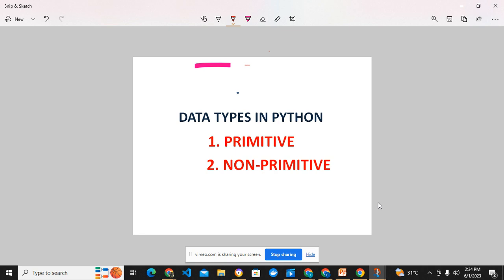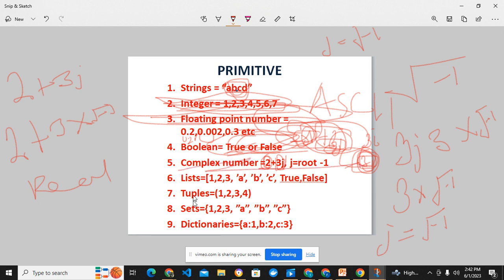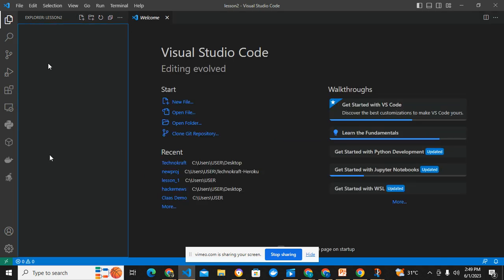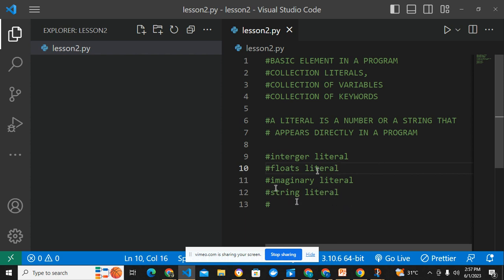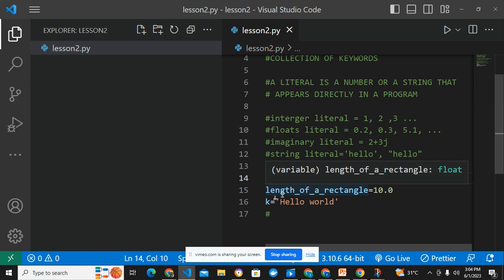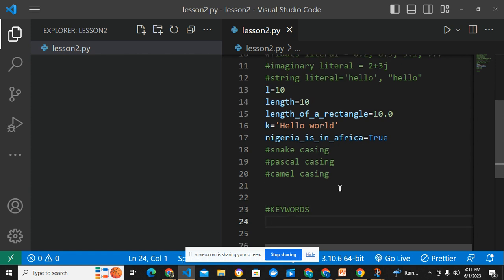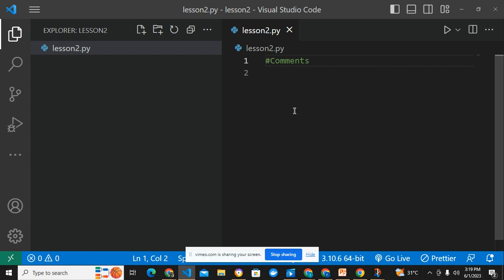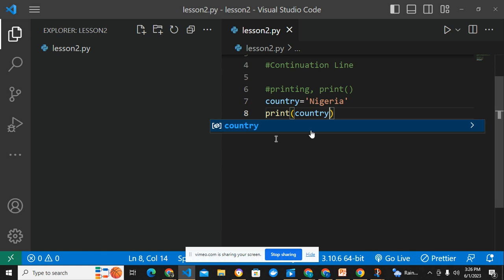Understanding Data Types.